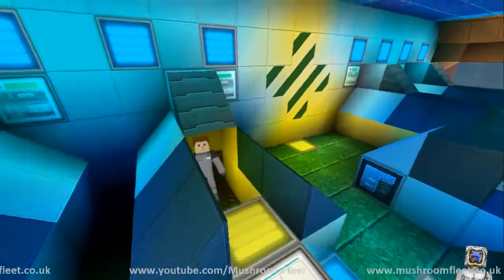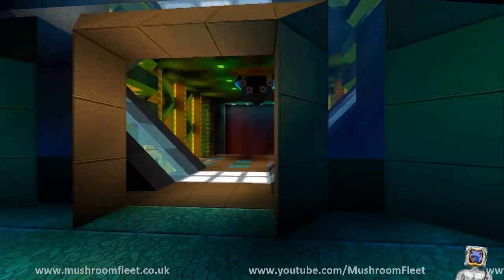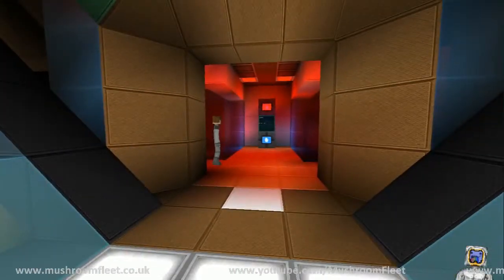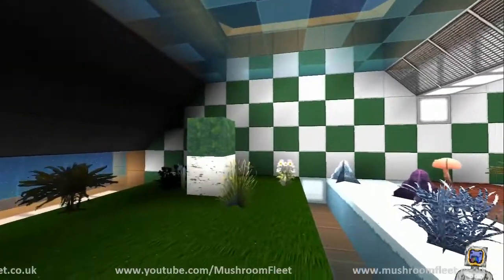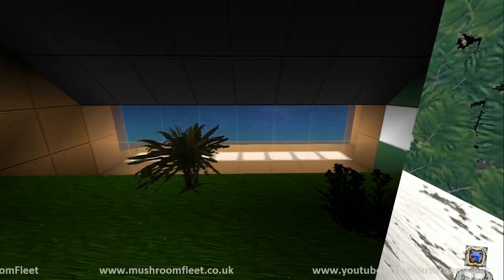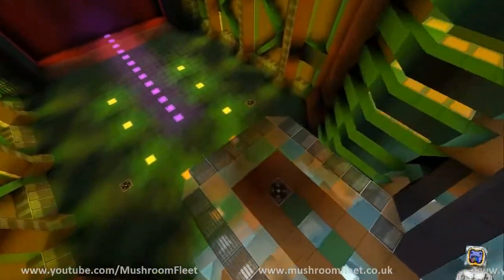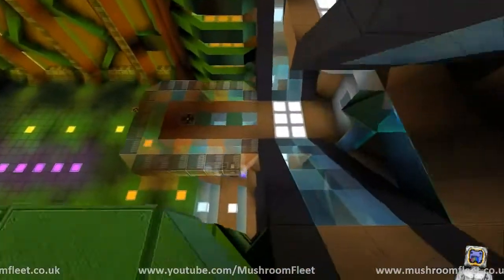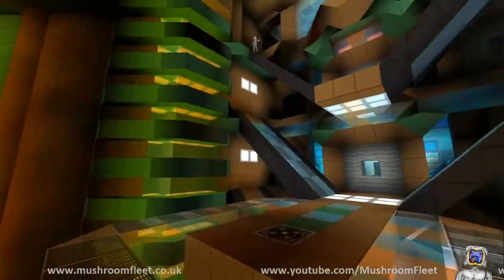World Eater Complete! Full Tour 2/2